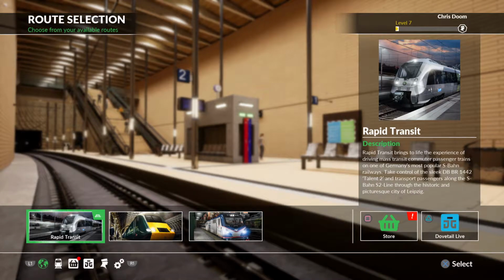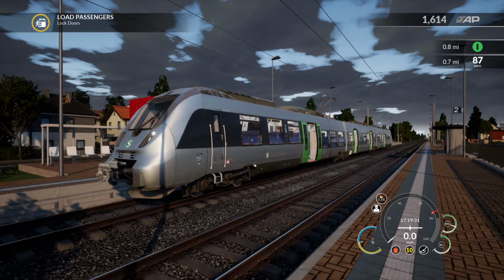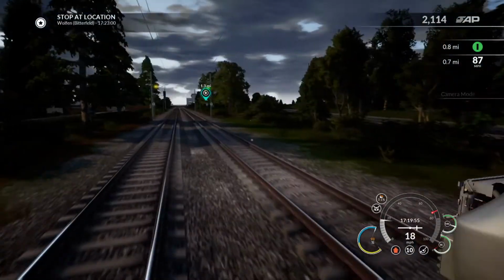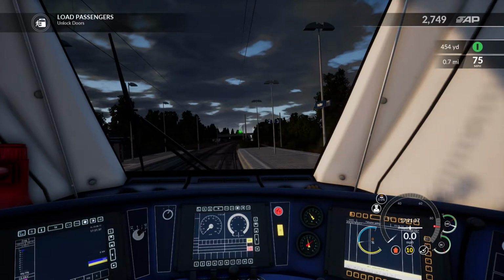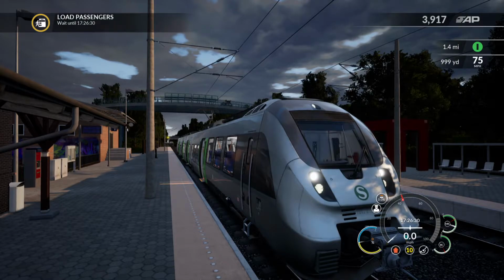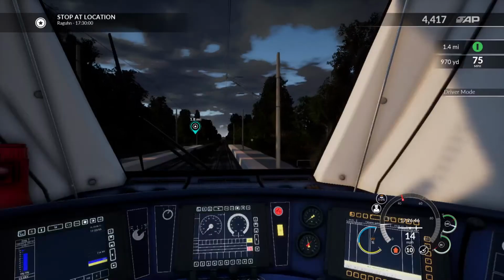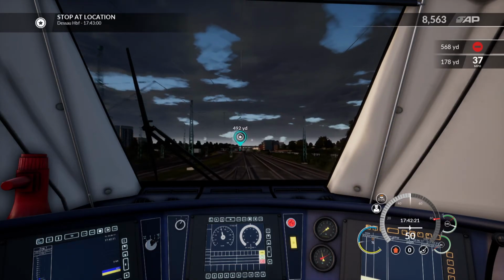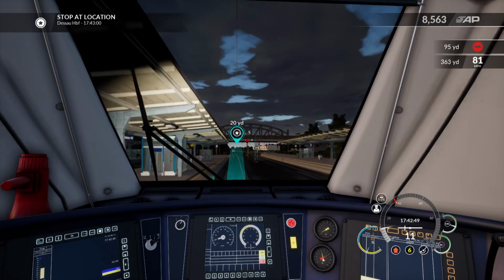Train Sim World 1.47 Gameplay #7 Driving a Northbound Stopping Service on Rapid Transit - PS5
The 3rd Scenario on Rapid Transit is "North Bound" driving a Northbound Stopping Service from Bitterfeld to Dessau Hbf. Driving the Fancy BD DR 1442 Talent 2 from Bombardient Transportation, this is the only Train to drive on Rapid Transit as there not any AI Freight Locomotives on any of the Routes. Stations called at Greppin, Wolfen, Jeßnitz, Raguhn, Marke, Dessau Süd, Dessau Hbf. Also chat riding a FLIRT in Italy, Eurostar coming in the Future, Class 373 Withdrawn, German Diesel Locomotives coming in the Future, BR Class 68 and BR Class 88 Stadler Eurolight, the Class 68 has a Great Sound and I think sound as good as the English Electric Engines, Class 20, Class 31, Class 37, Class 50. Class 68 Abellio ScotRail on Fife Circle Line, Class 68 Push-Pull, TransPennine Express.